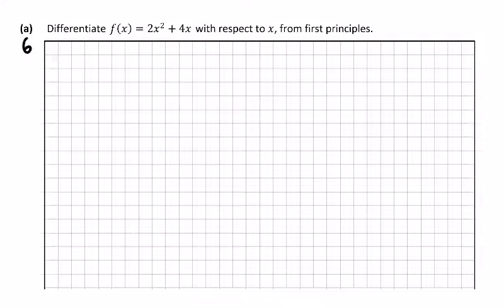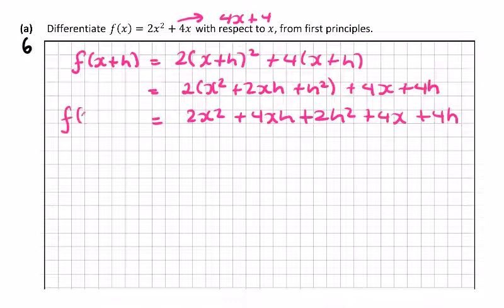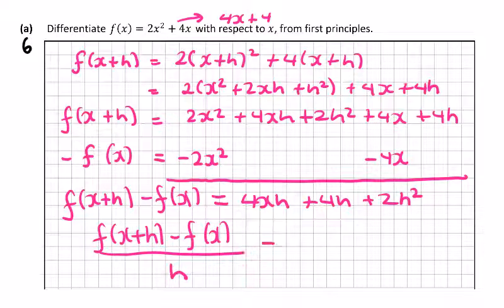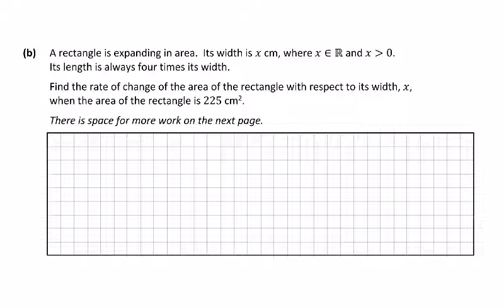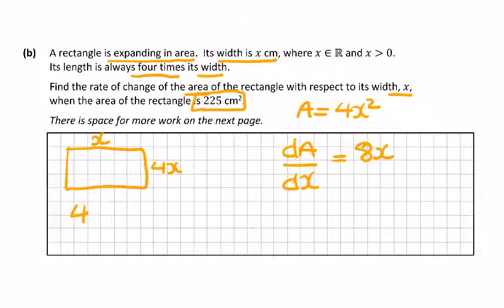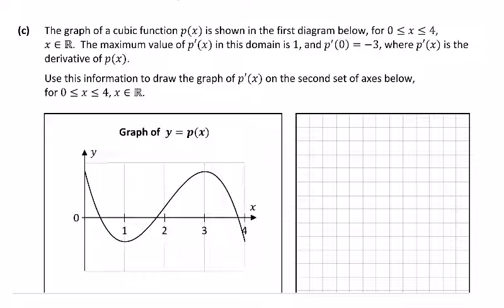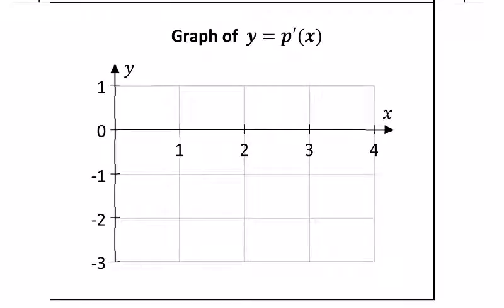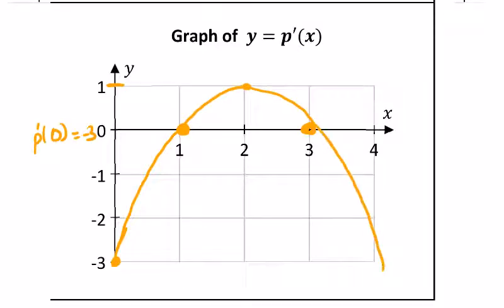2022 LCHL P1 Q6